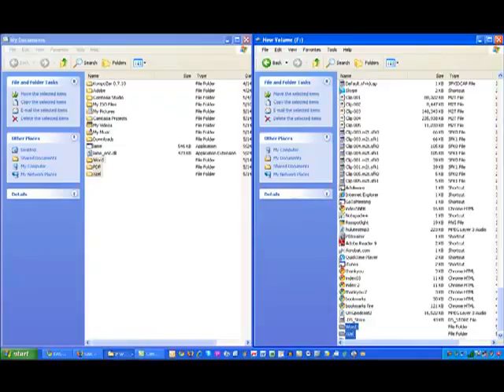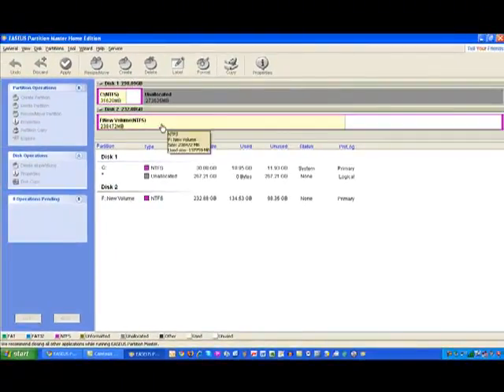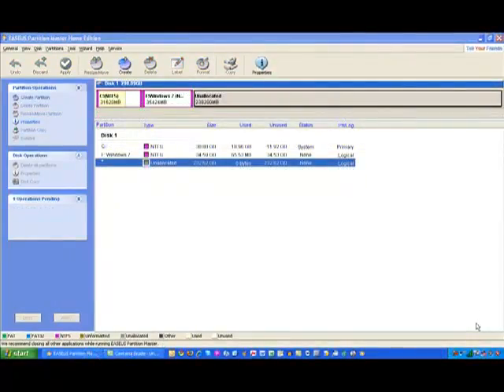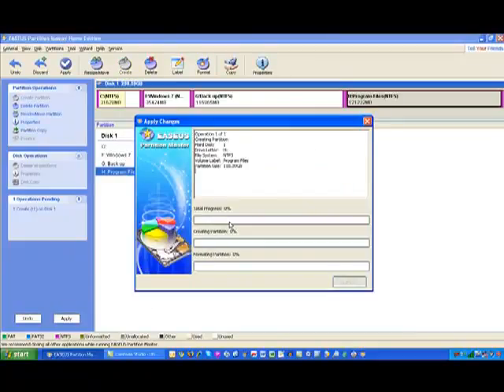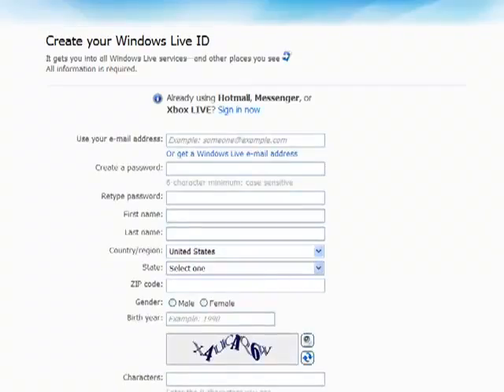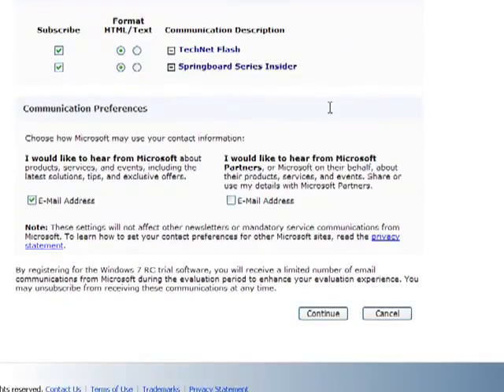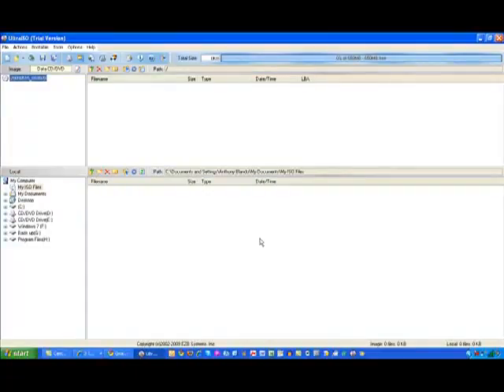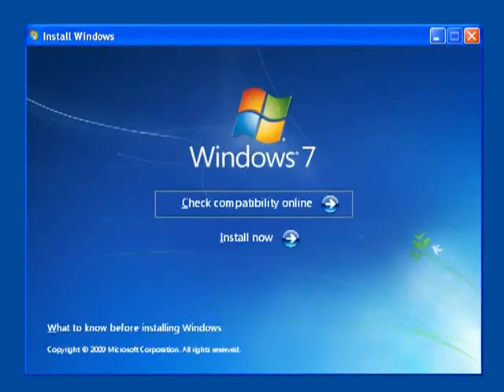Installing Windows 7